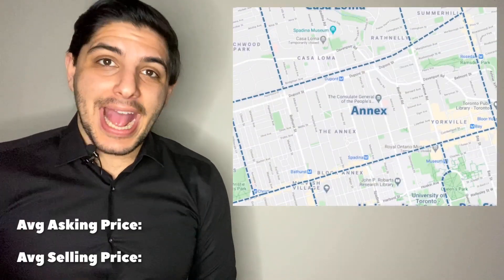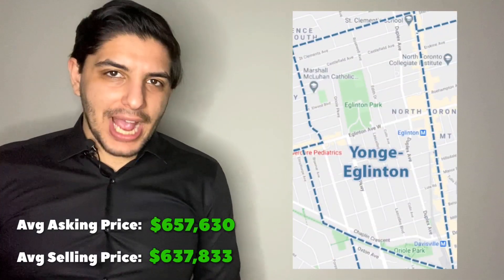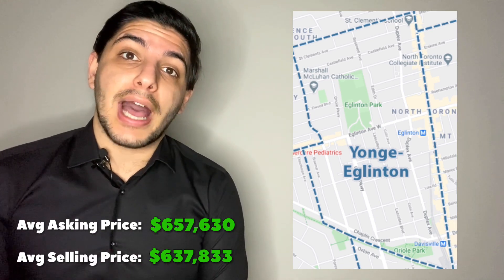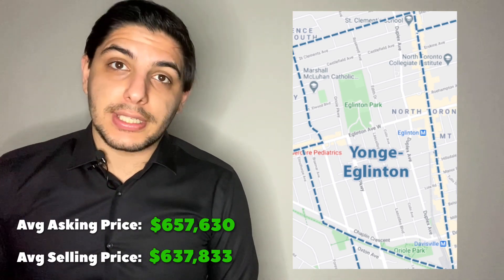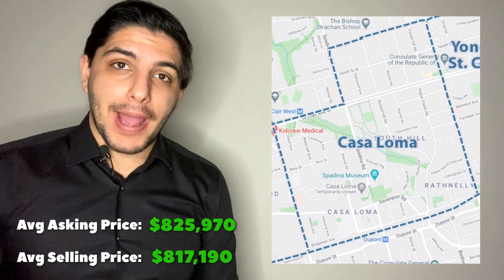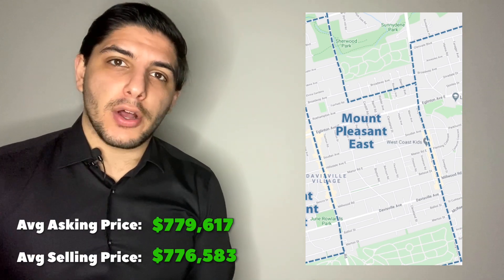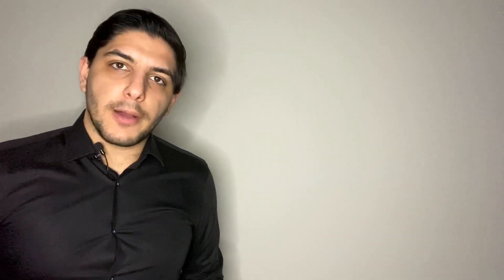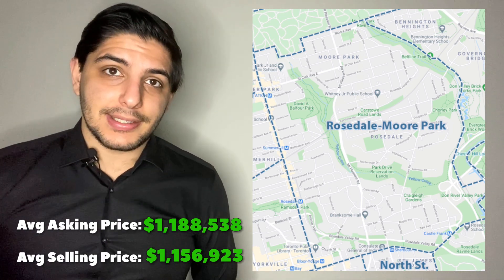Midtown Toronto Condo Prices By Specific Neighborhoods - So Far In 2021!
In today’s video, I breakdown condo prices and trends by specific neighborhoods in Midtown Toronto as of 2021. As always when I break down these condo prices in the Toronto condo Market, I go through average asking price and average selling price for Toronto condos.
In short, when we look at the Toronto Condo and Market as of 2021, it is still a buyers market that is headed towards a more moderate market.

Sam Saberikamareh
SaberiSixRrealEstate on Instagram
7646 Yonge St, Thornhill, ON L4J 1V9

0:00 - Intro
1:10 - Important Notes About These Condo Numbers
1:54 - Annex Condo Prices and Breakdown
2:50 - Yonge and Eglinton Condo Prices and Breakdown
5:28 - Casa Loma Conod Prices and Breakdown
6:22 - Mount Pleasant East Condo Prices and Breakdown
6:38 - Mount Pleasant West Condo Prices
8:00 - Rosedale Condo Prices and Breakdown
9:20 - Yonge and St. Clair Condo Prices and Breakdown